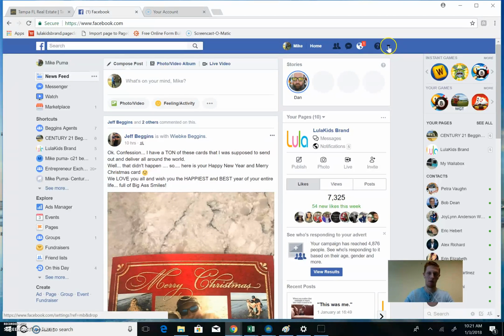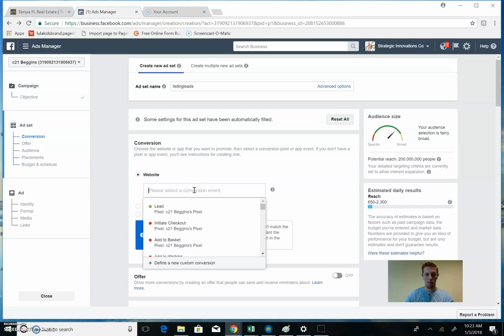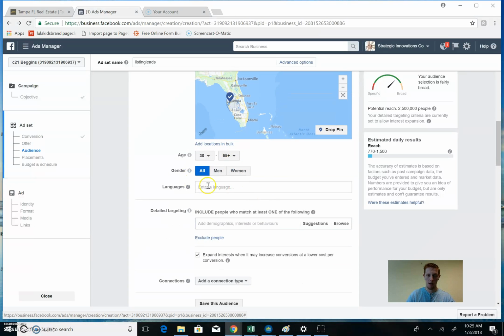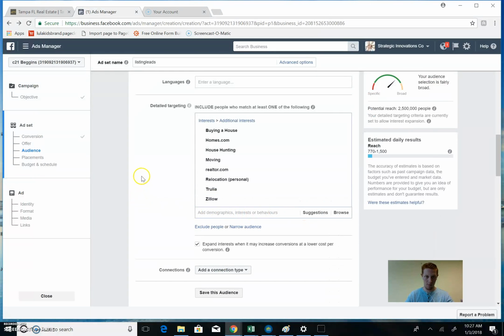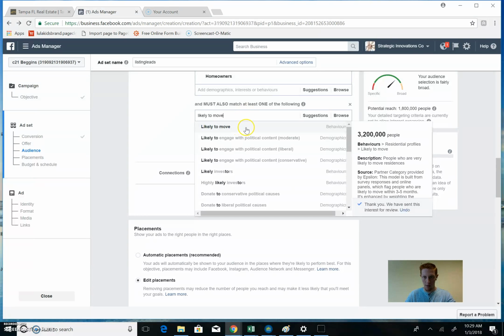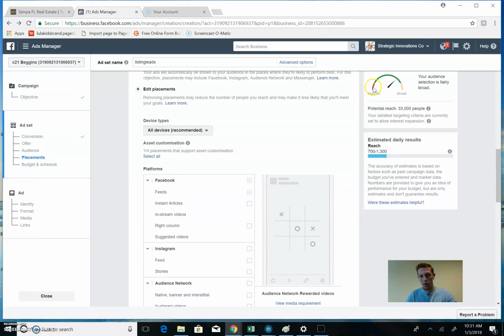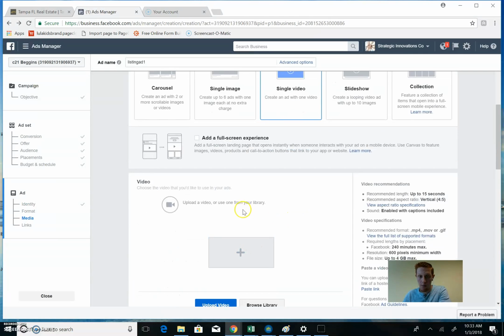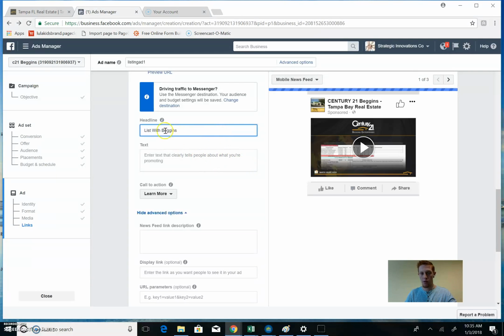Step by step how to create a listing ad using Facebook Ads manager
I walk through how to create an ad to get listings for real estate agents through facebook ads. I go step by step on how what ad structure to use, how to create a lead form, how to set up targeting and how to load in content.